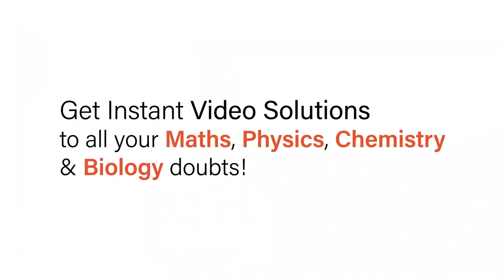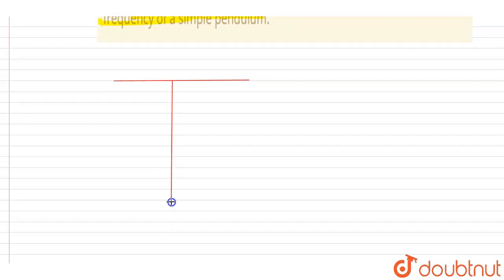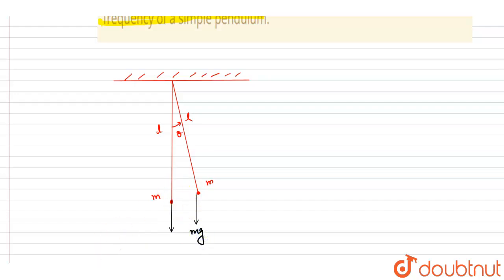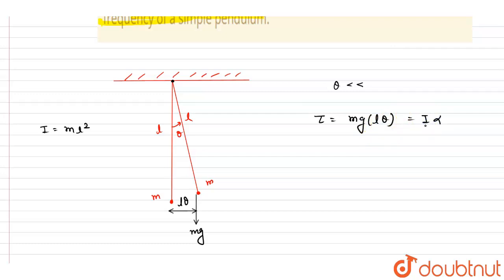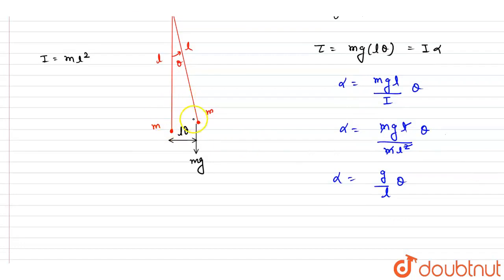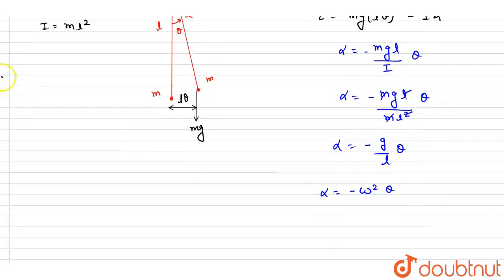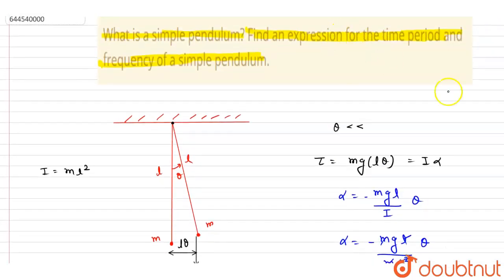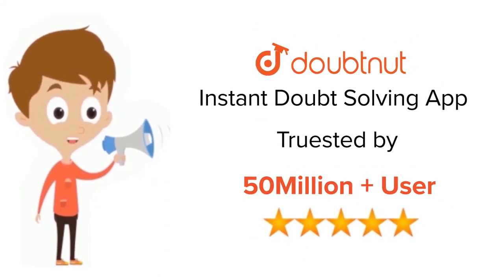What is a simple pendulum? Find an expression for the time period and frequency of a simple pend...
What is a simple pendulum? Find an expression for the time period and frequency of a simple pendulum.
Class: 12
Subject: PHYSICS
Chapter: SIMPLE HARMONIC MOTION
Board:IIT JEE

👉 Have Any Query? Ask Us.